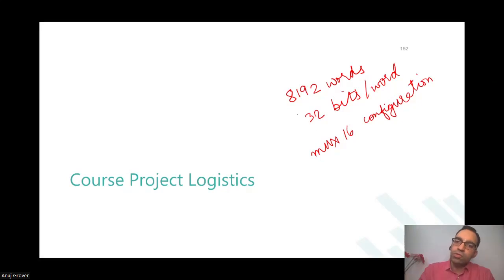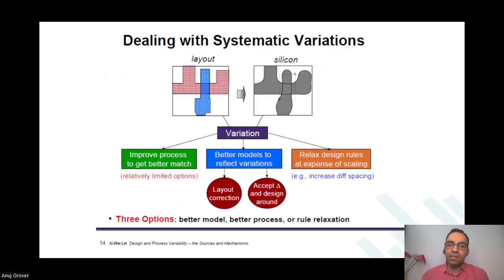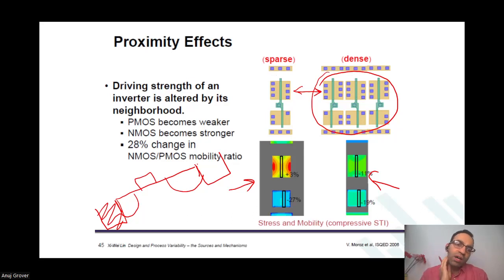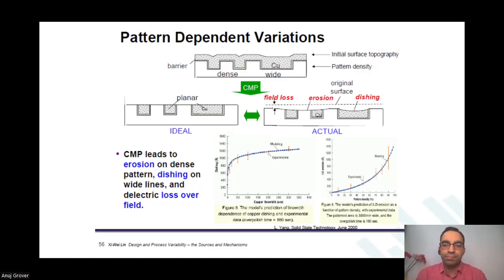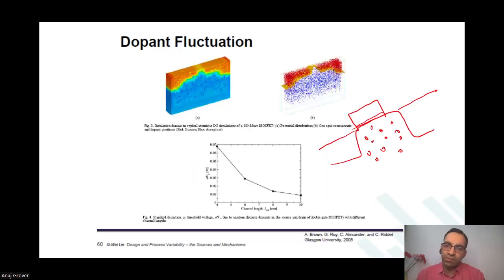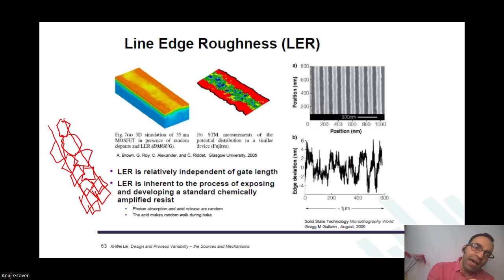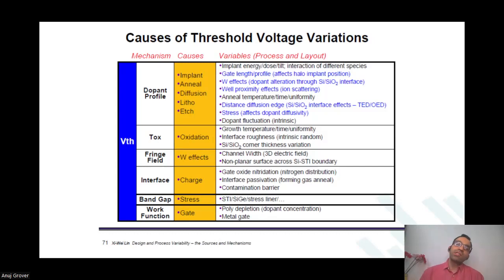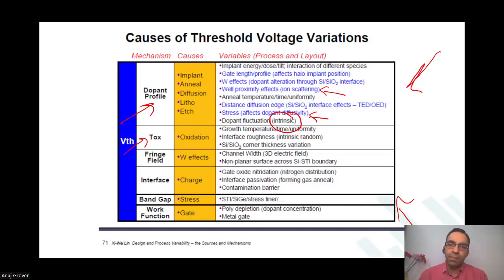Lecture - 11 - Mismatch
In this session, we look at the types of mismatch - Random and Systematic, and various sources of mismatch.

We also discuss about modeling of these in deterministic or statistical models.